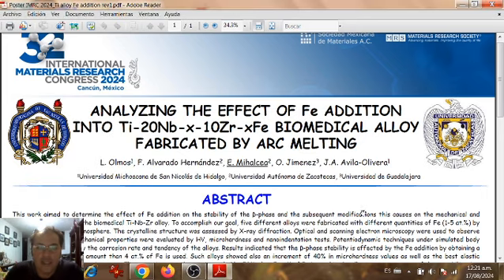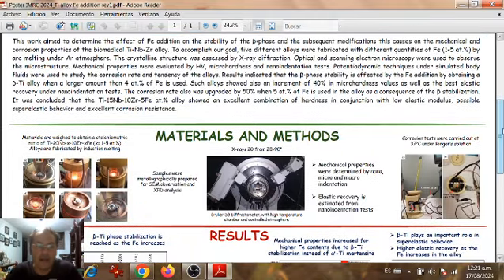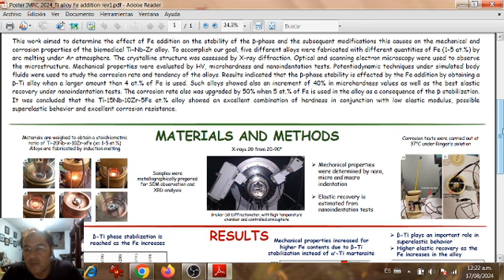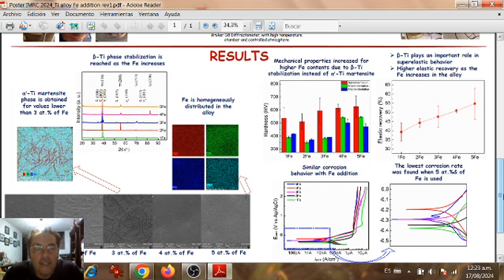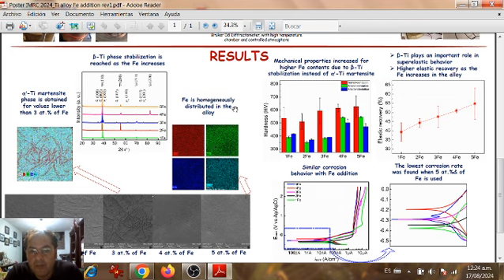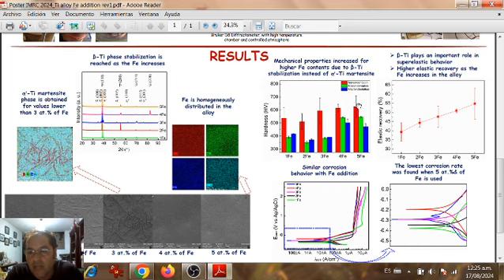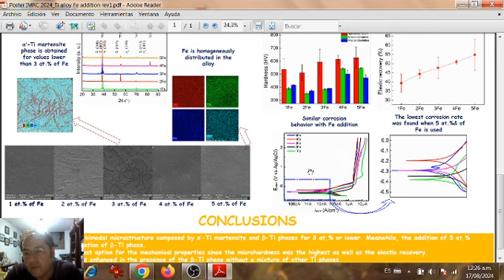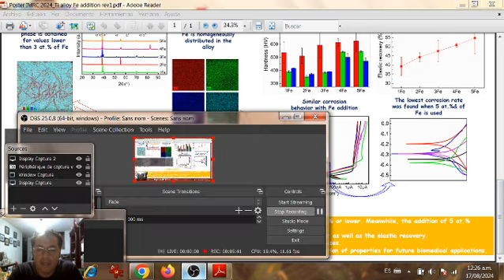ANALYZING THE EFFECT OF Fe ADDITION INTO Ti-20Nb10Zr-Fe BIOMEDICAL ALLOY FABRICATED BY ARC MELTING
This work aimed to determine the effect of Fe addition on the stability of the β-phase and the subsequent modifications this causes on the mechanical and corrosion properties of the biomedical Ti-Nb-Zr alloy. To accomplish our goal, five different alloys were fabricated with different quantities of Fe (1-5 at.%) by arc melting under Ar atmosphere. The crystalline structure was assessed by X-ray diffraction. Optical and scanning electron microscopy were used to observe the microstructure. Mechanical properties were evaluated by HV, microhardness and nanoindentation tests. Potentiodynamic techniques under simulated body fluids were used to study the corrosion rate and tendency of the alloys. Results indicated that the β-phase stability is affected by the Fe addition by obtaining a β-Ti alloy when a larger amount than 4 at.% of Fe is used. Such alloys showed also an increment of 40% in microhardness values as well as the best elastic recovery under nanoindentation tests. The corrosion rate also was upgraded by 50% when 5 at.% of Fe is used in the alloy as a consequence of the β stabilization. It was concluded that the Ti-15Nb-10Zr-5Fe at.% alloy showed an excellent combination of hardness in conjunction with low elastic modulus, possible superelastic behavior and excellent corrosion resistance.